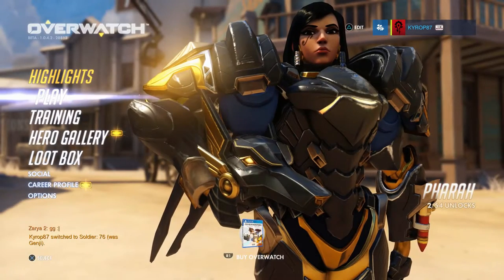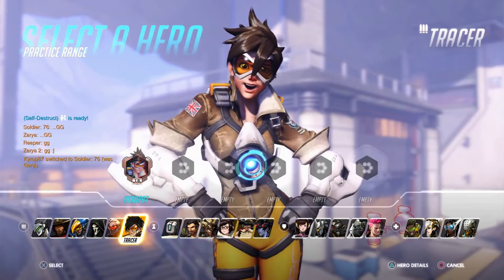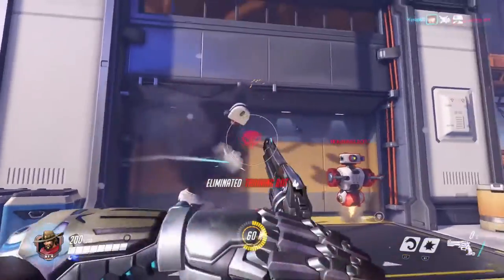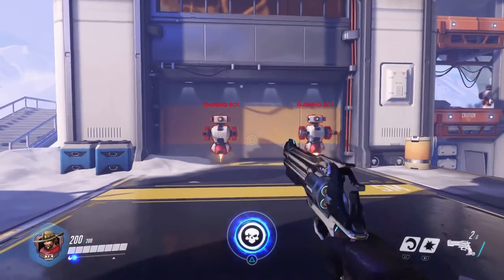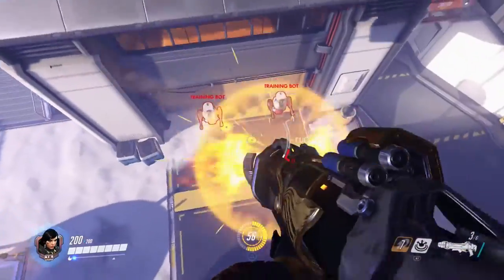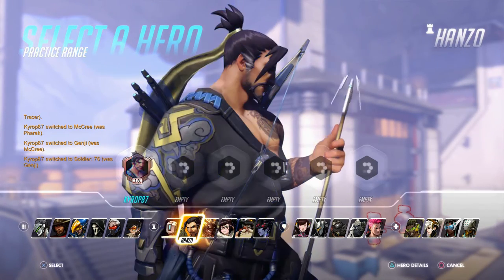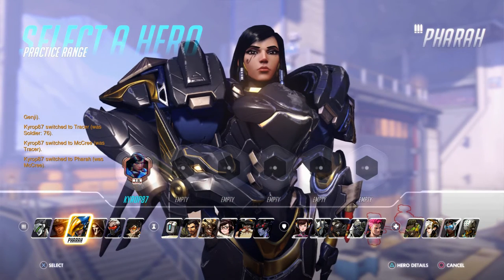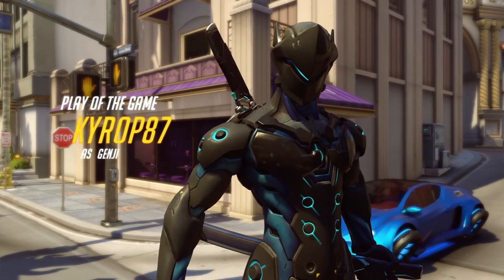Destiny - How to Begin Overwatch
Here are some tips for helping transition into Blizzards new fps shooter Overwatch. Hope you enjoy!